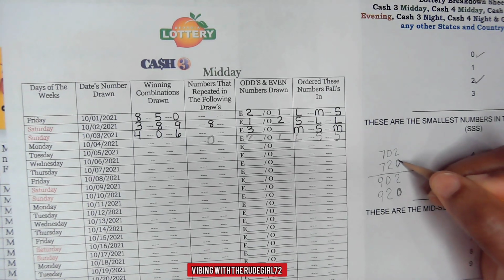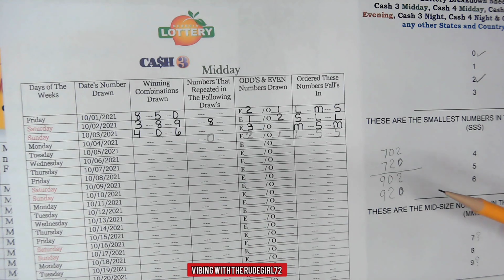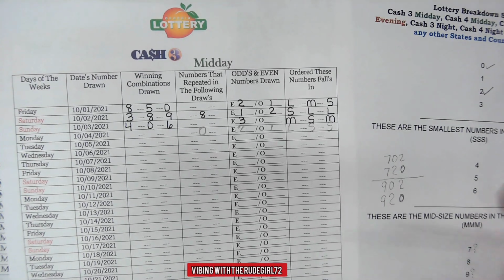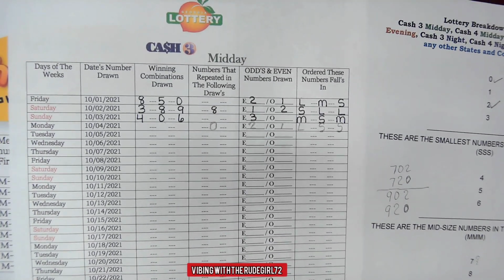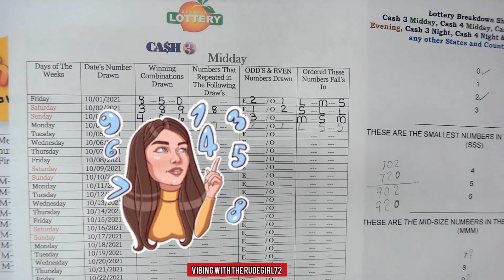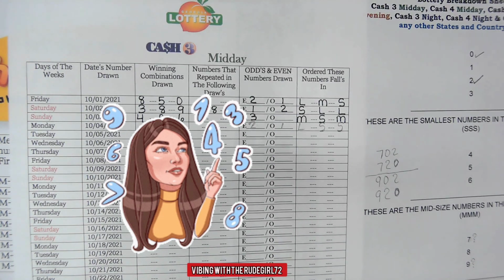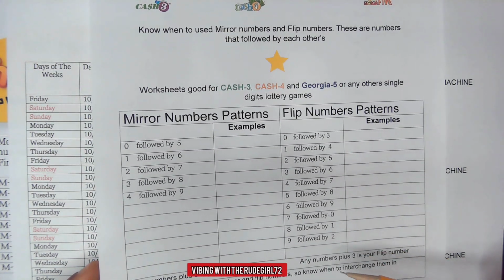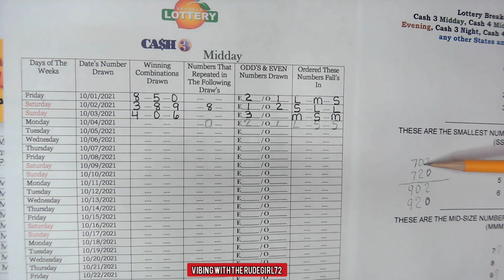How To Win On Any 3 Digits Lottery Numbers Games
I'm about to show you how to used less numbers in a more simplified methods when it comes to selecting your next lottery winning combinations. So in today's video the topic is how to win on the cash3 numbersystem daily3 pick3lottery play3 lottery games, no what the name of the game is, you can pick your lottery numbers using this methods and it will increase your chances of winning. Watch all the way to the end so you can get a full understanding of what to do or what not to do when it comes to picking your lottery numbers.

This video is only intended for you to gain some helpful insights on a much more effective way of selecting your own lottery numbers, every day of each month I used this method/strategy to increase my overall odds of winning, and I am here sharing this knowledge with you so you can have a chance at winning as me.

Big thanks for your continued support to this channel, thanks for your interest in wanting to learn another great way of how to play the lottery, it is my pleasure to point out anything that I can, to make learning this method of playing the lottery to become much easier for you. Hope this video will continue to inspire each and everyone of you.

Please consider becoming a member of this channel so you can start receiving lottery perks, all you have to do is hit that join button right next to the subscription button and join at any level you wish, that's also another awesome way to support this channel, and big thanks.

Please don't forget to LIKE and SHARE this video, and if you haven't already subscribe yet please consider subscribing so you can start learning how to play the lottery a much easier and better way.

Until next time please play responsible because it's all about the fun. Yeah Winning is Fun